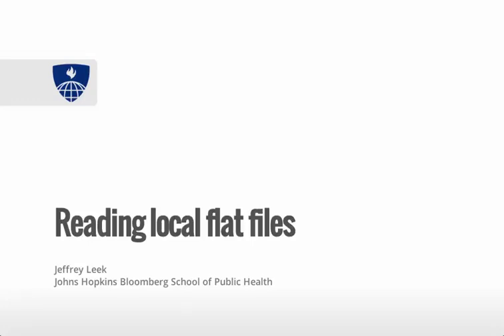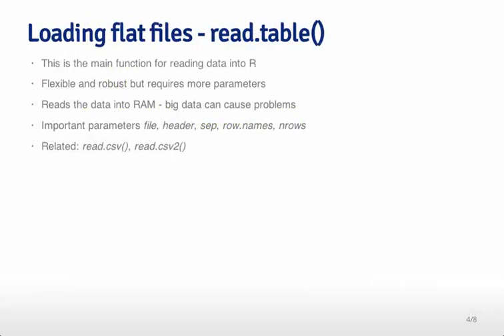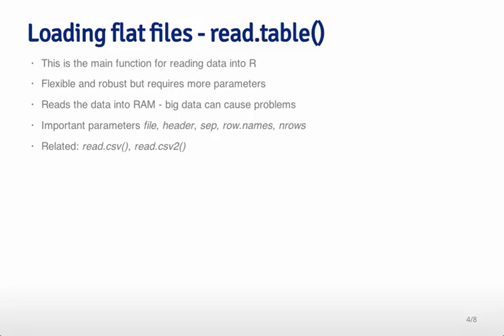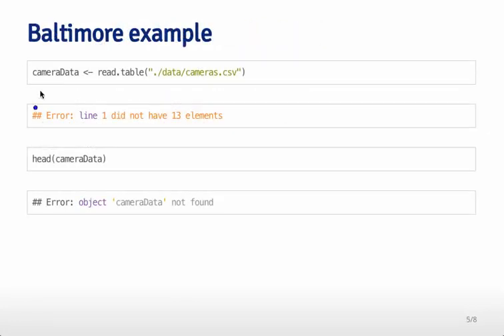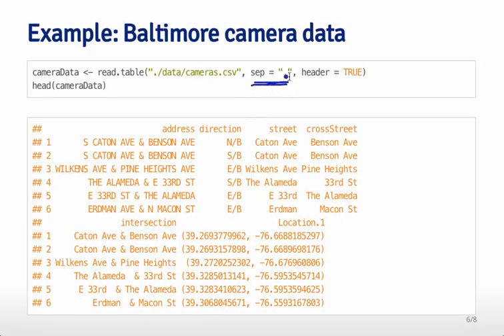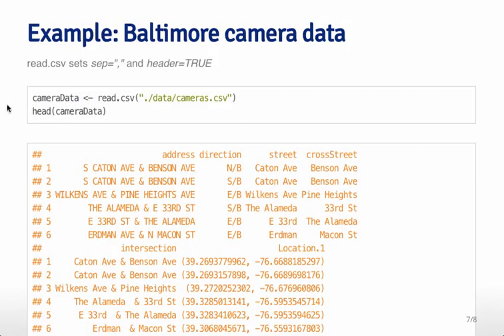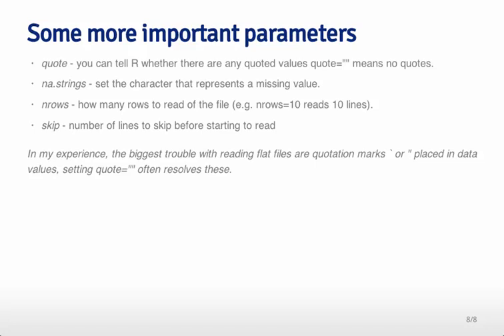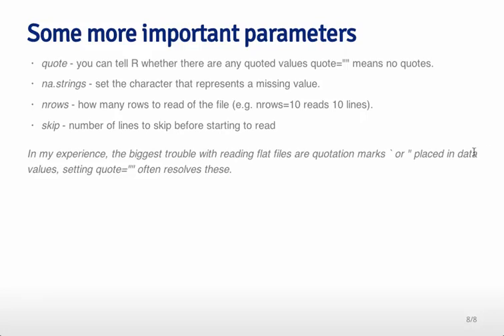1 5 Reading Local Files 4 55